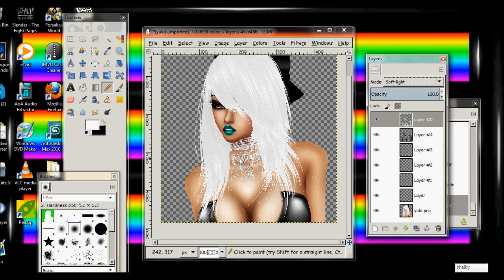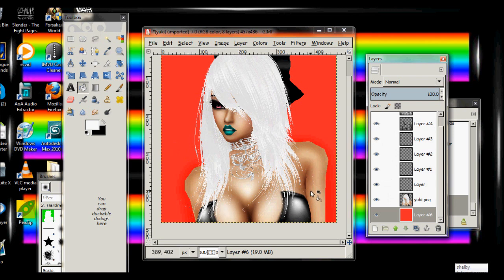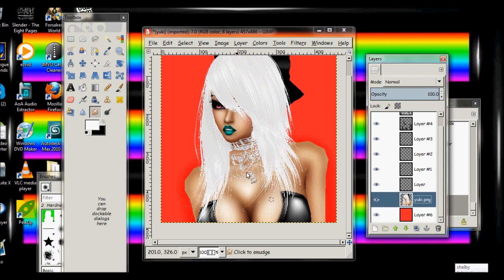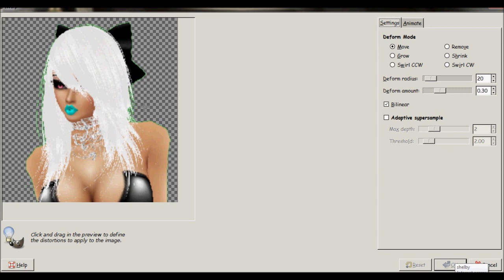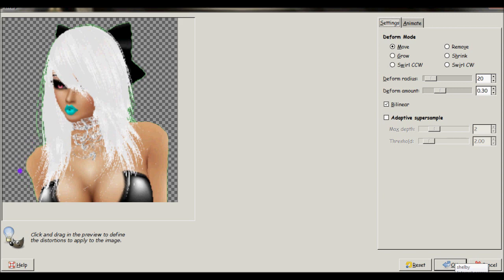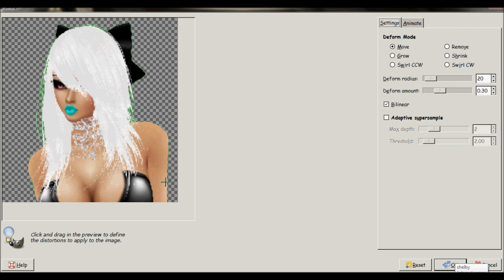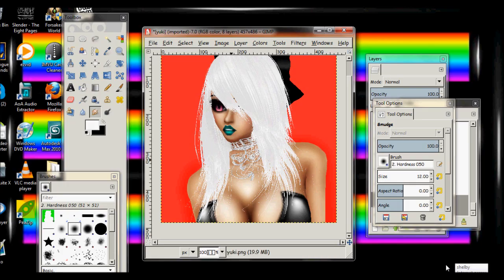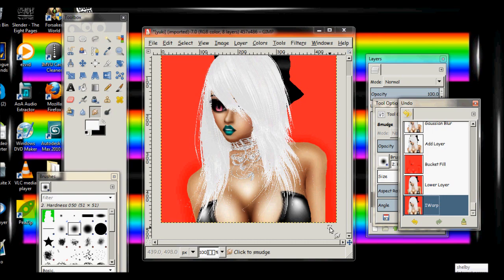~+~ Tutorial: Smoothing The Picture+~